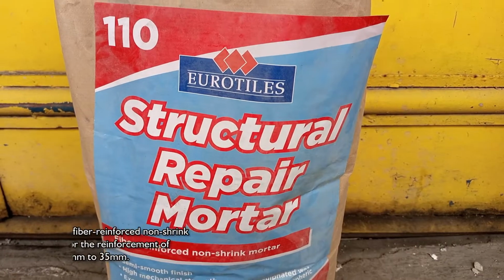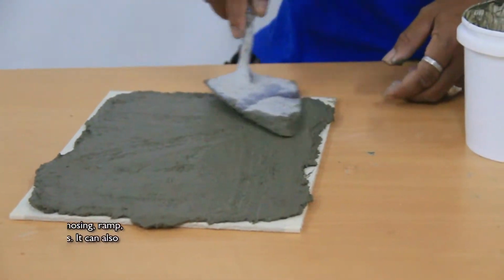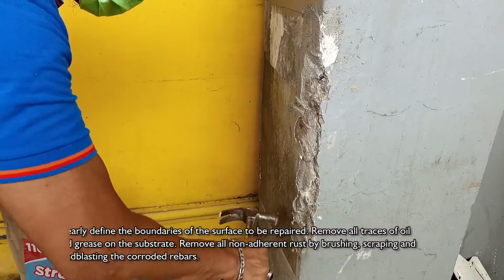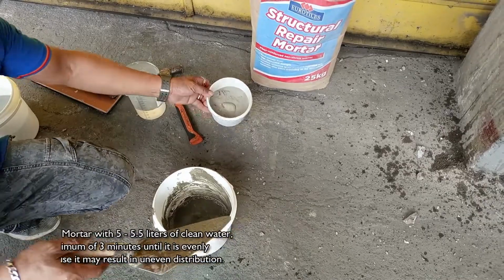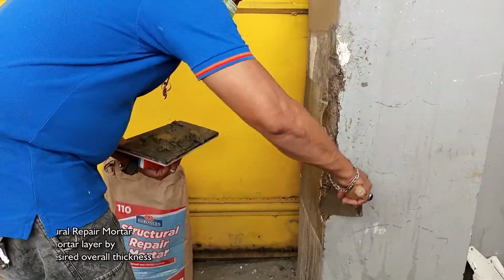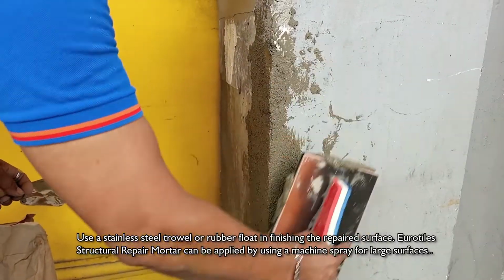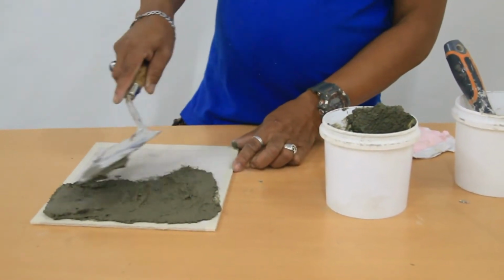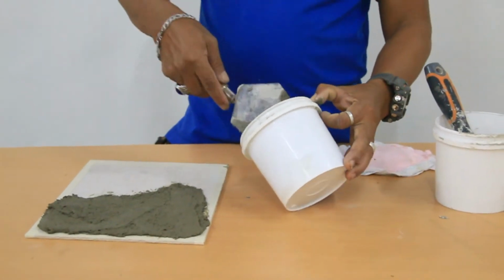How to repair concrete surfaces using Eurotiles Structural Repair Mortar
EUROTILES STRUCTURAL REPAIR MORTAR 110 is a fiber-reinforced non-shrink mortar used for the repair of concrete structures and for the reinforcement of weakened structures with an application thickness of
2mm to 35mm.

- Repair of concrete surfaces: spalling, honeycombing, stair nosing, ramp,
  etc.
- Concrete restructuring: pillars, slabs, posts, dam aprons, and spillways
- Reinforcement of weakened structures: balconies and cornices
- Treatment of chamfers and seams prior to waterproofing